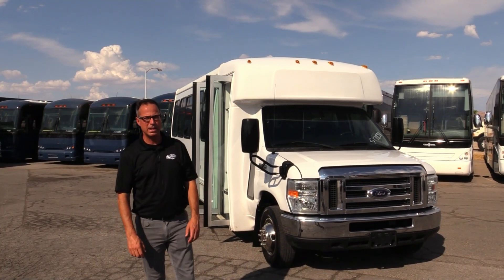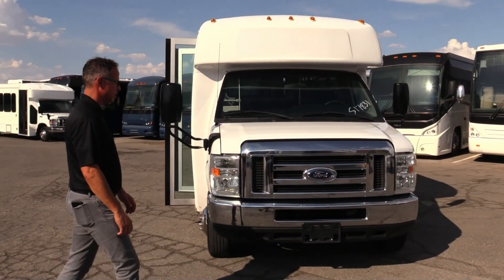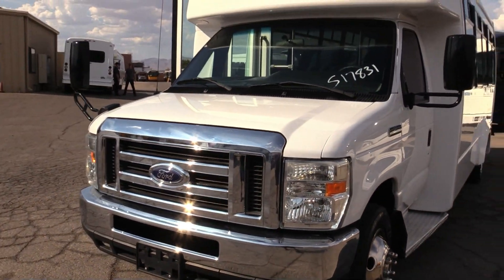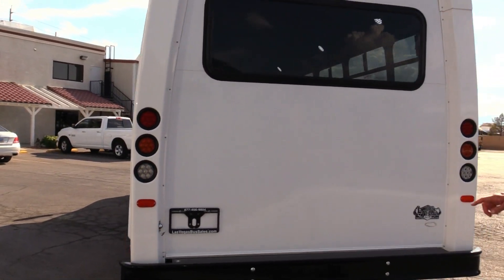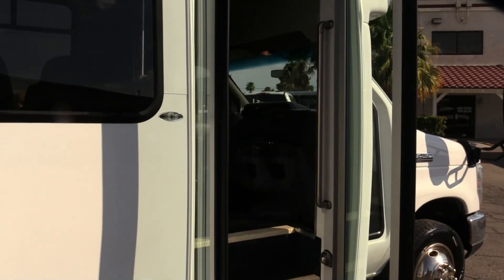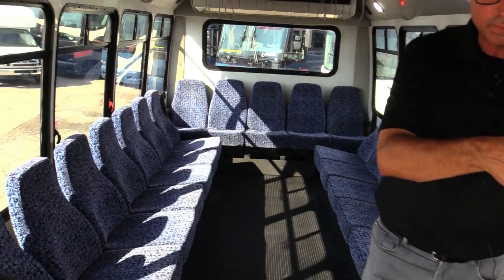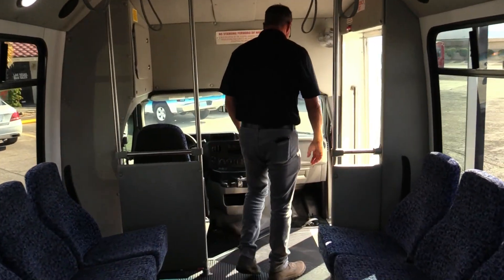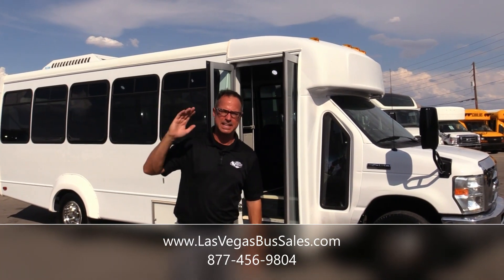2017 Elkhart Coach ECII Shuttle Bus S17831